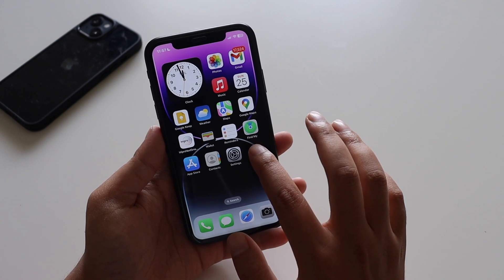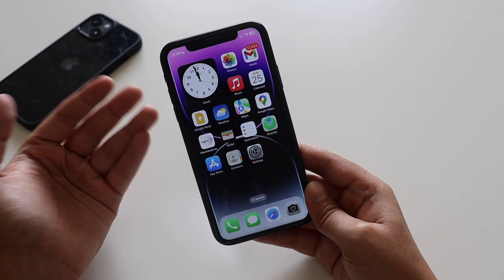iOS 16.1 Beta 2 Update - Battery Life & Performance Review !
I have been using iOS 16.1 Beta 2 on my iPhone XR for now few days. In this video, I have talked about Battery Life & Performance of my iPhone XR with iOS 16.1 Beta 2 update. Also I have talked about Performance on my iPhone XR with iOS 16.1 Beta 2. If you already updated to iOS 16 or planning to update to iOS 16.1 Beta 2 and skeptical about the battery life performance, this video should help you out.